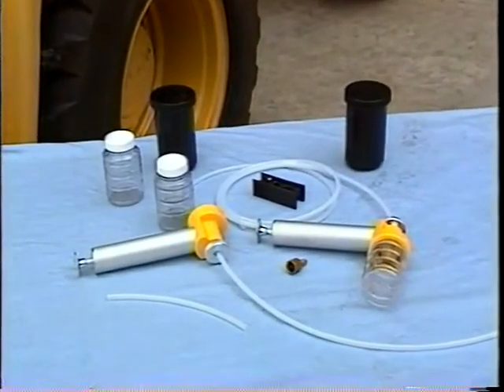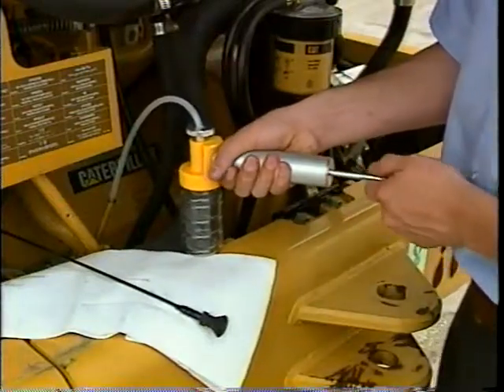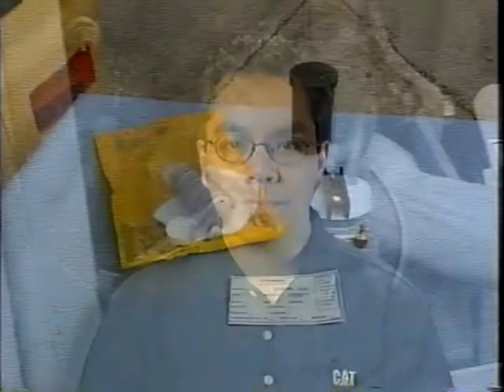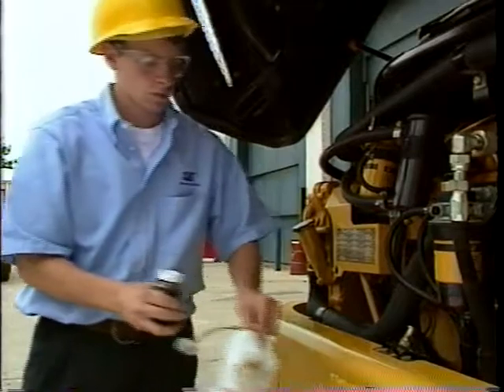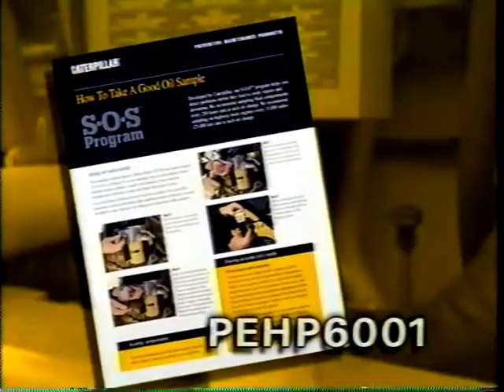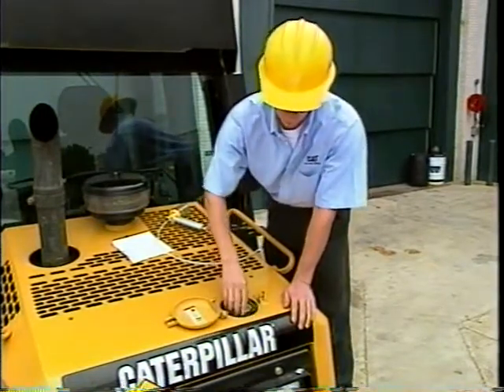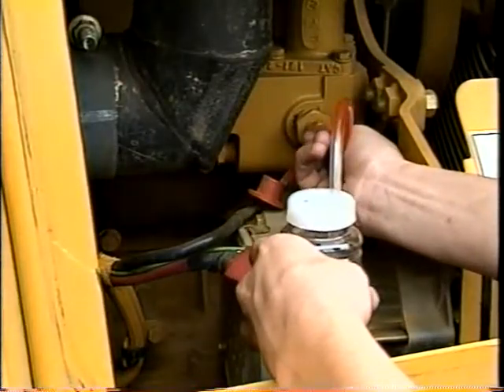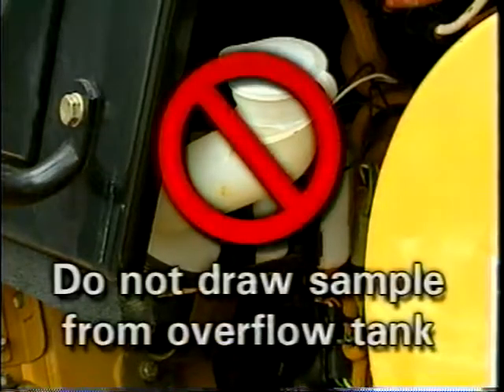3.02 Caterpillar Oil Sampling Techniques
Video demonstrating proper oil sampling techniques for CAT equipment.